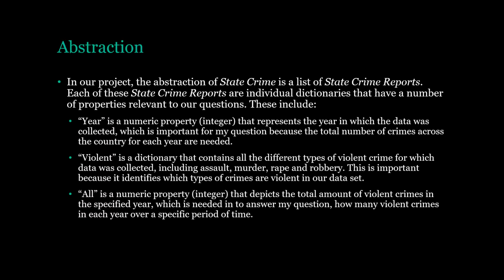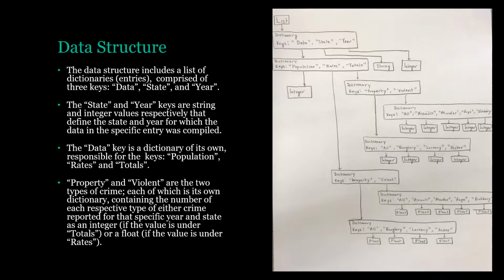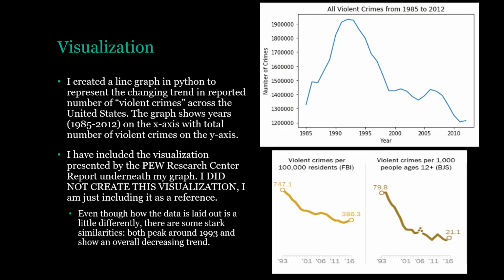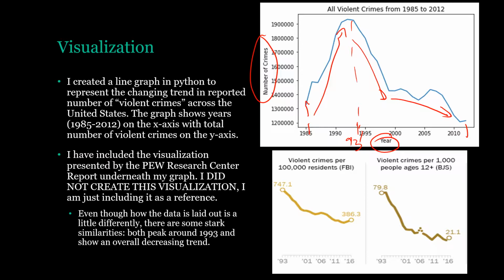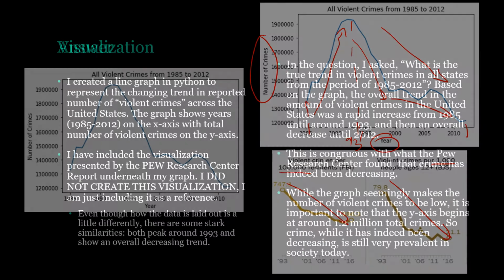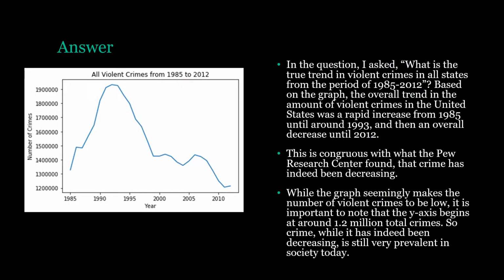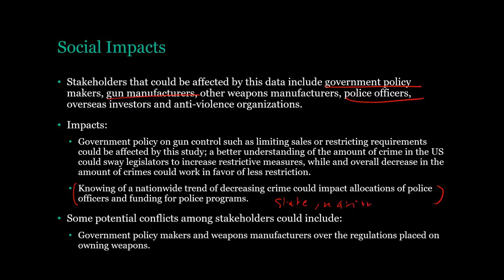Vincent Stevens Mini Project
Intro to Computational Thinking Spring 2018 Mini Project on the State Crimes data set.